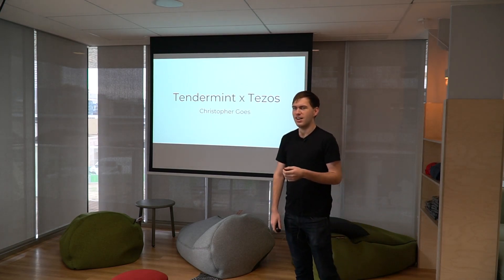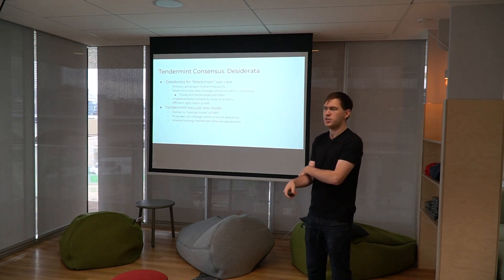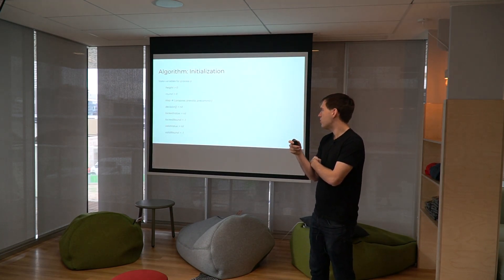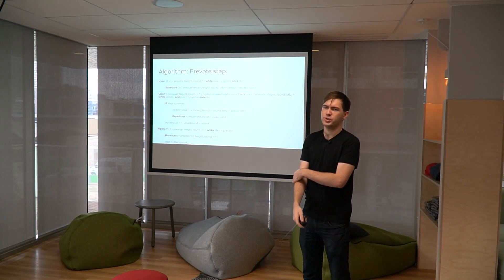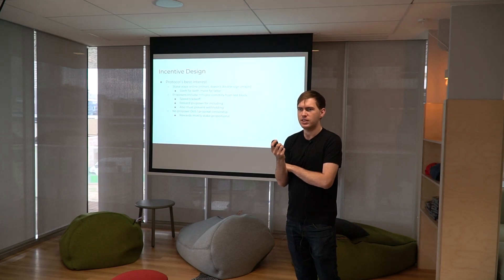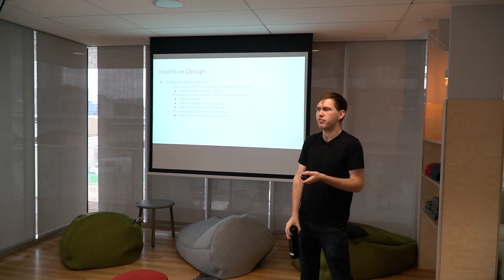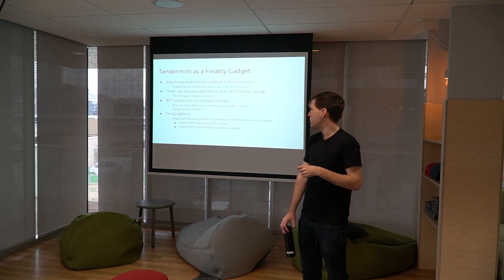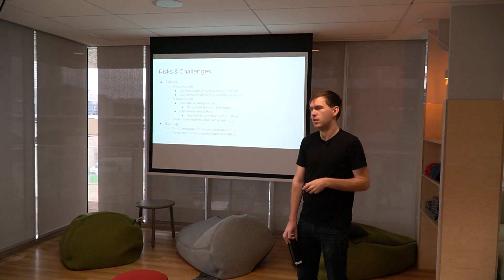Christopher Goes - Tendermint (2018 11 28)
Christopher Goes, from the project Cosmos and Cryptium Labs, presents the Tendermint consensus algorithm and its possible application to Tezos.